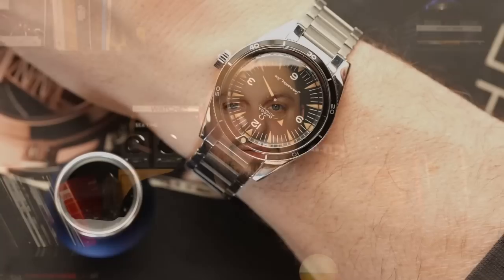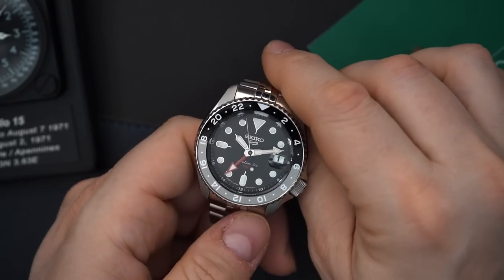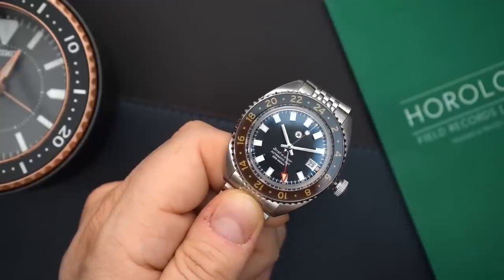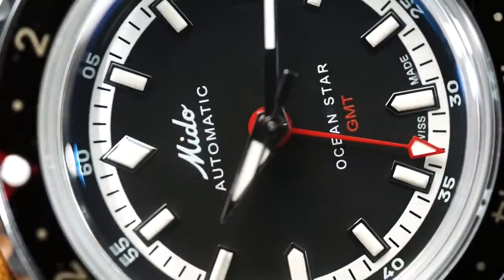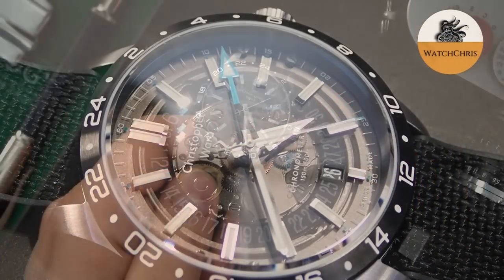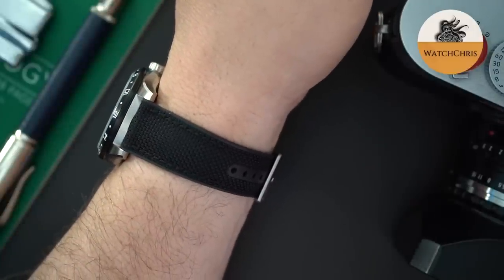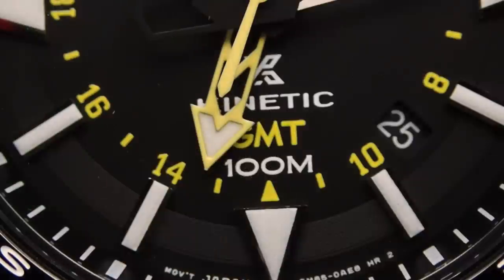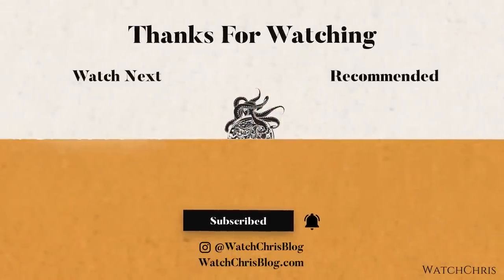Top 5 Affordable GMT watches All Under $1000 - Best Affordable Automatic GMT Watches that are Cool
Visit WatchChrisBlog.com